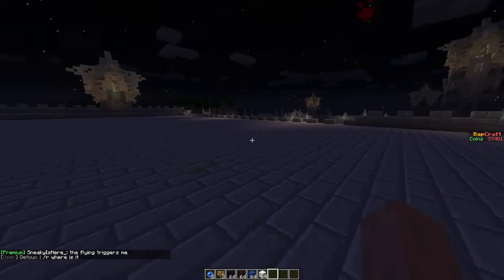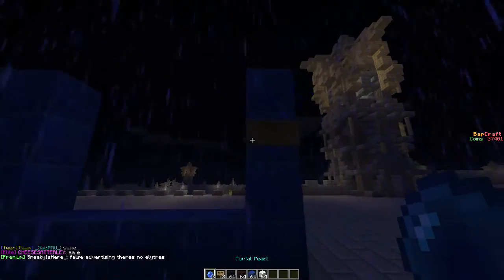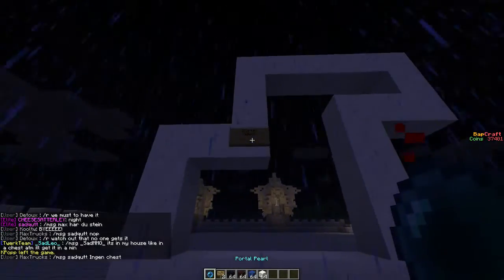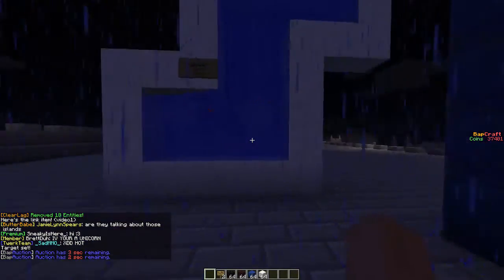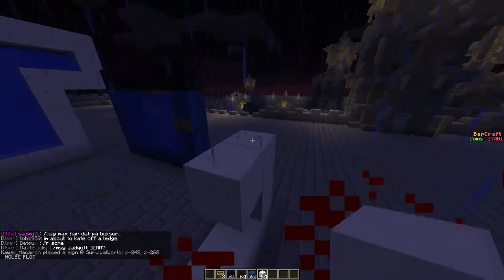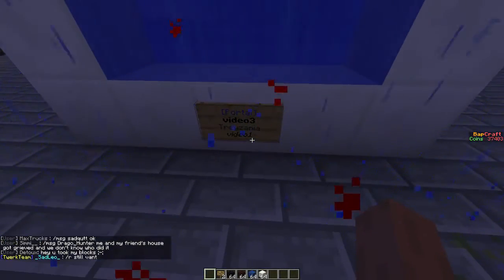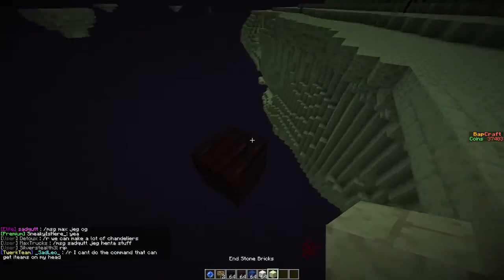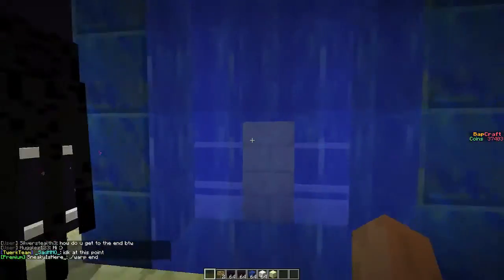How to use ZaniPortals on Bapcraft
This is a brief video explaining how to use the ZaniPortals plugin on the Bapcraft server to create your own zaniportals.  Remember to vote everyday to get your own portal charges!

Come bap with us!